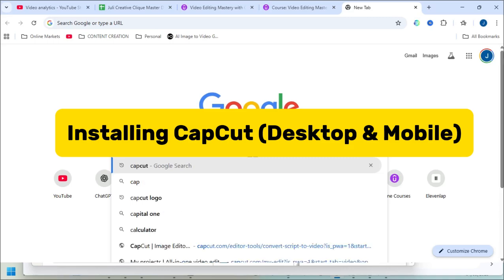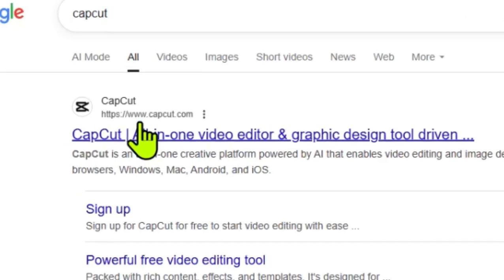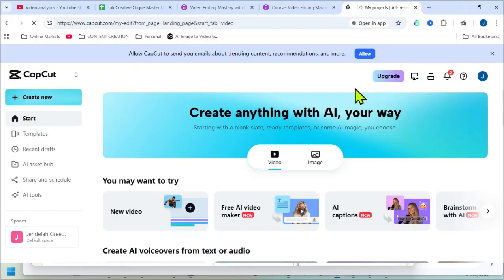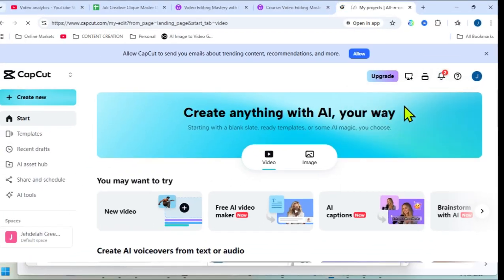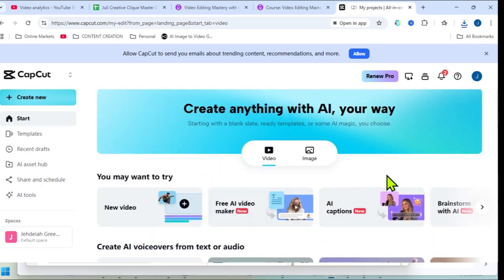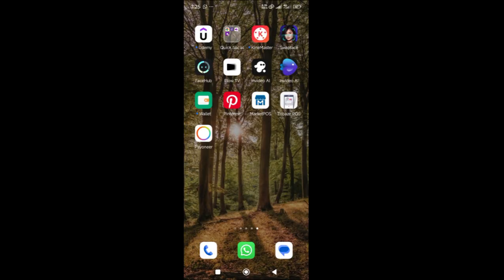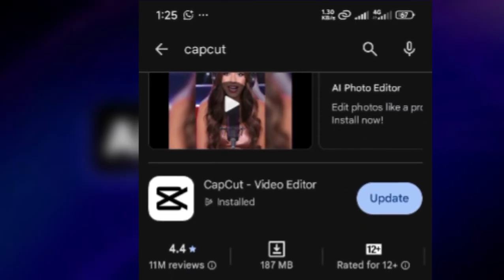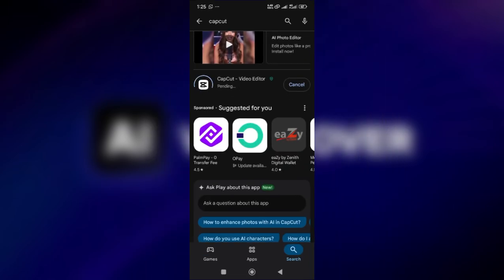How to Install CapCut On PC and Mobile- Full Guide